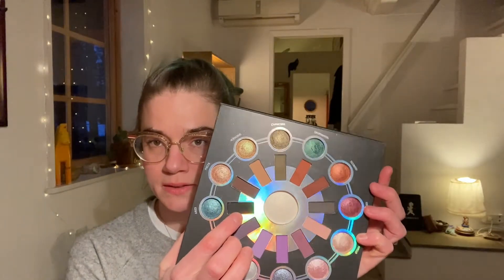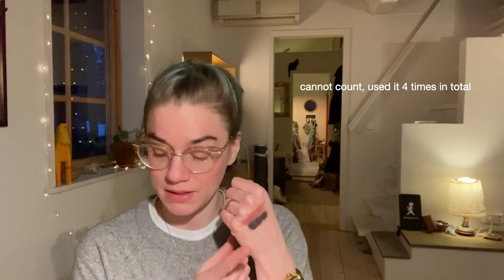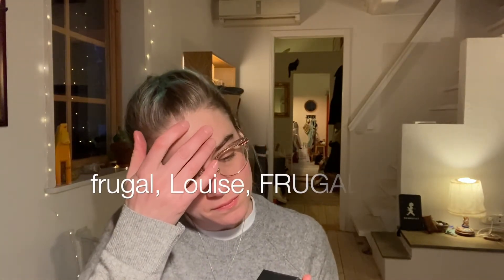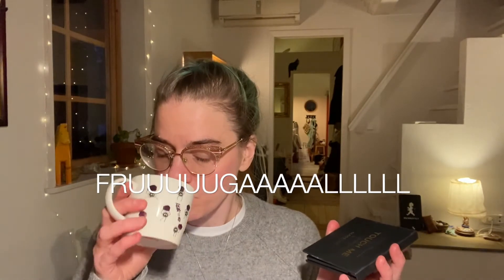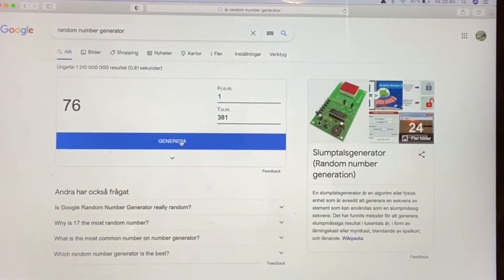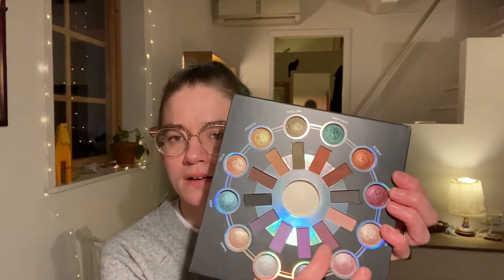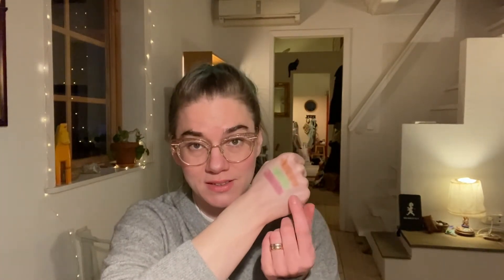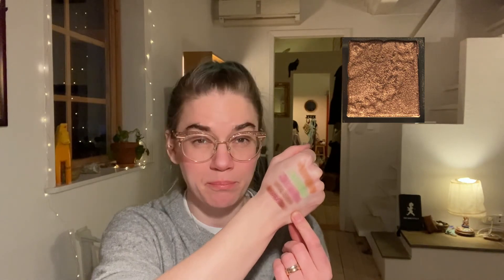Eyeshadow Roulette #14 April 2021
This time, I feel like I did more looks than I've done before and that makes me v proud.

Randomized colors this time:
Morphe Always Golden 9A - Aware
Sleek Acid palette - bright green
bh Cosmetics Zodiac - the color under Leo
Kosée Glossy Rich Eyes in the burgundy iteration - shimmery brown
Coloured Raine Queen of Hearts - Queen Mother